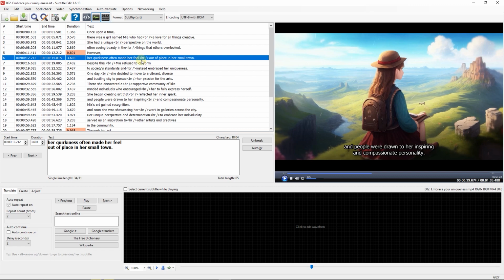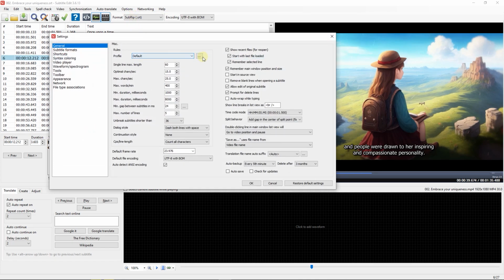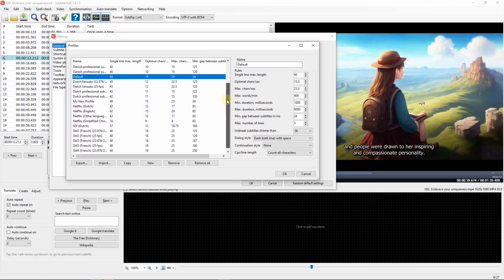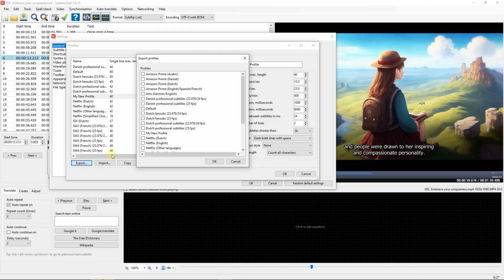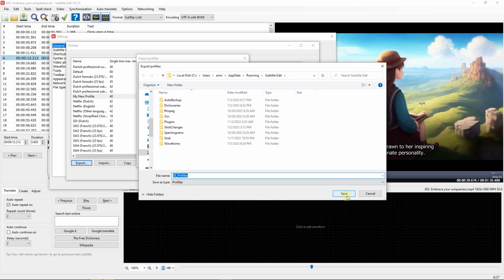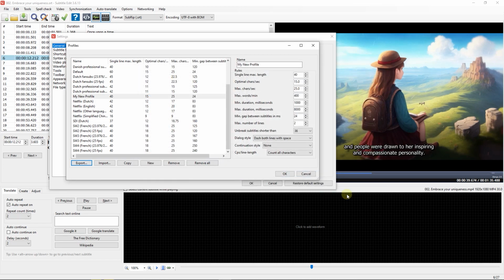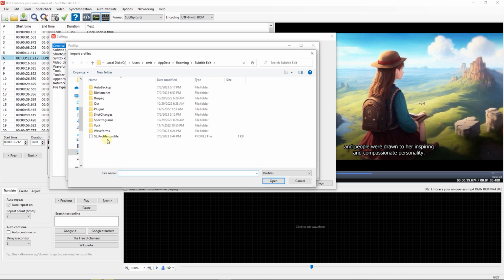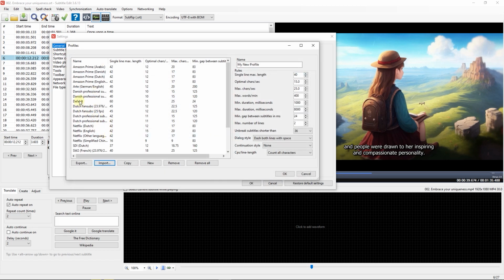How to Export and Import Subtitle PROFILES in Subtitle Edit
Effortlessly manage subtitle profiles in Subtitle Edit: Export your custom profiles for backup or sharing, and easily import them back by accessing settings, then export or import your desired profiles as needed.

How to Export and Import Subtitle PROFILES in Subtitle Edit Chapters:
00:00 export subtitle profile
00:23 import subtitle profile

To export and import subtitle profiles in Subtitle Edit, follow these simple steps. Begin by accessing the options and settings menu. Click on the three dots button to proceed. You can create a new profile by assigning it a name. Next, to export the profile, click on the export button. Choose the profiles you wish to export and save them to your desired location. This process is quick and can be completed within minutes.

If you want to import a profile in Subtitle Edit, here's what you need to do. Firstly, select the profile you wish to delete and click on the remove button. Once the profile is removed, you can proceed to import a new one. Click on the import button and navigate to the location where you previously saved the profile. Select it and import it into Subtitle Edit. Now, you can see that the new profile has been successfully imported and is ready for use in just minutes. Experience the convenience of exporting and importing subtitle profiles effortlessly in Subtitle Edit.